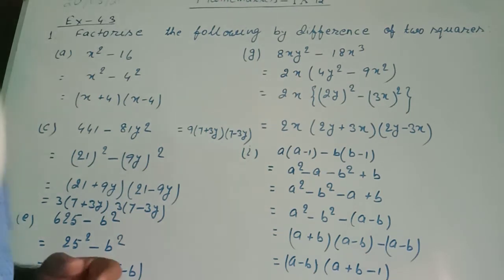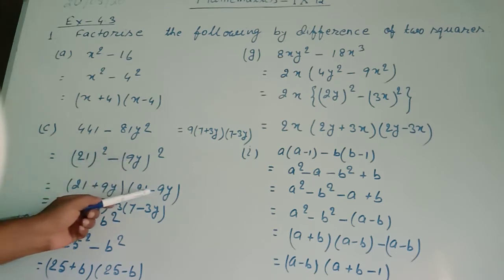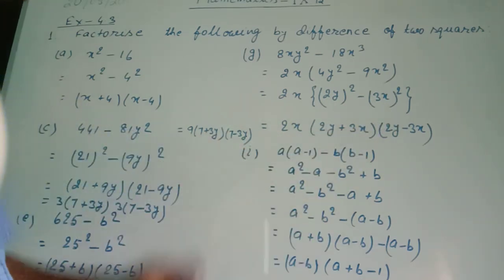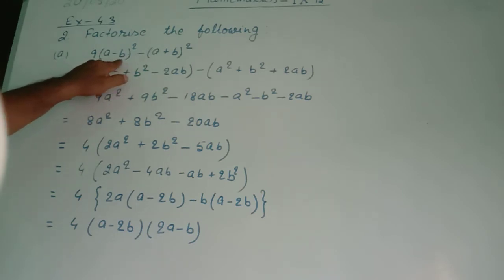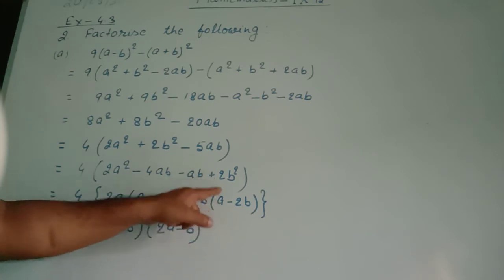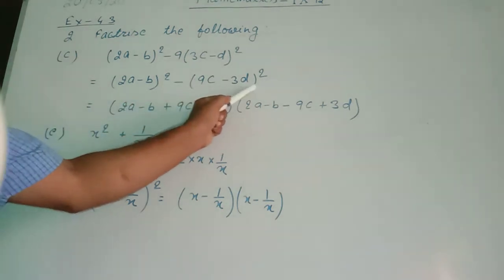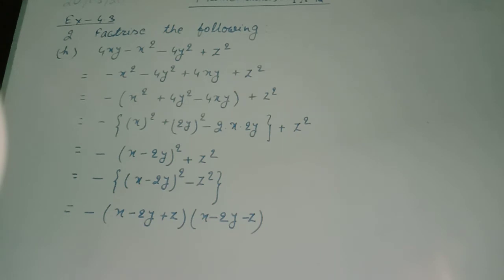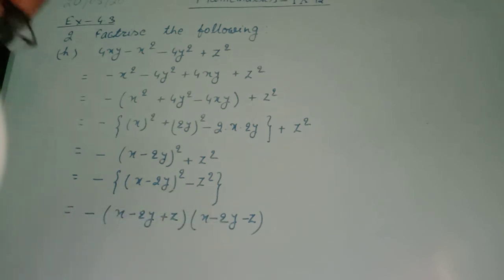Class 9B/Factorisation/ Exercise - 4.3/20:08:20